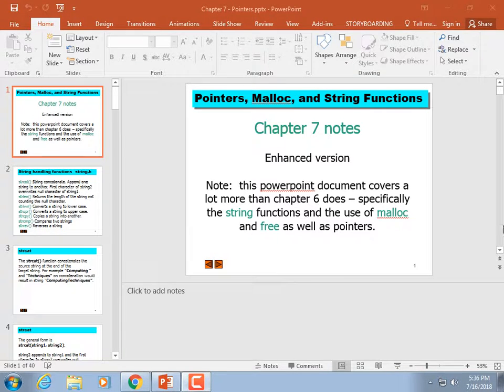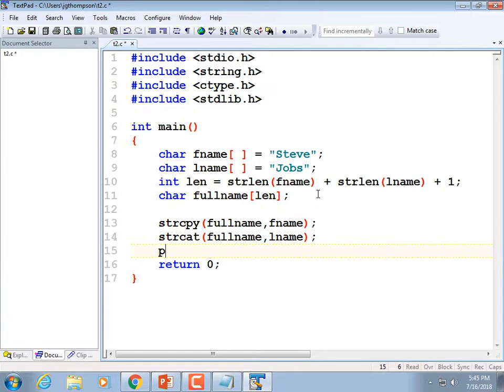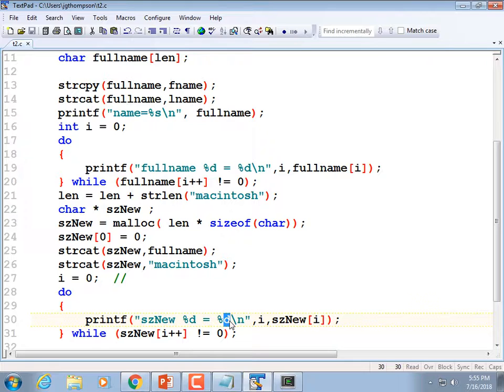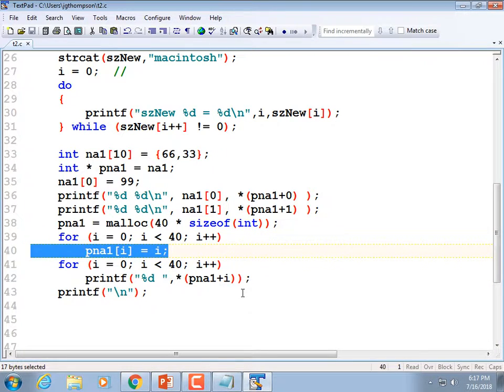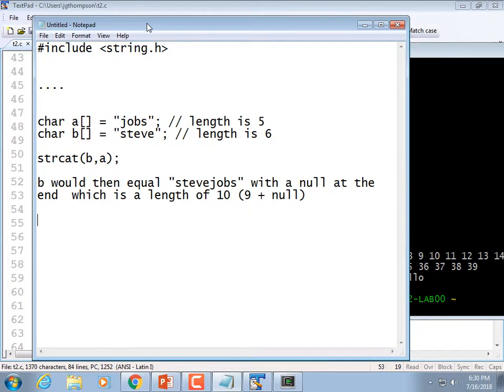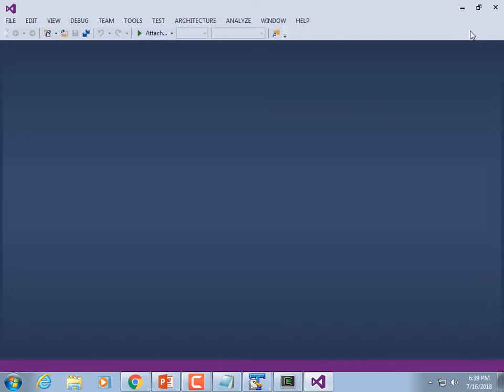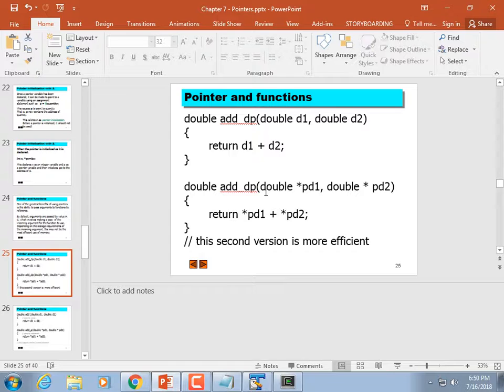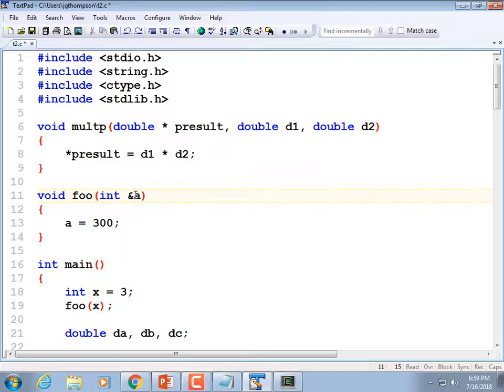CIT2093#5312 (July 16 2018) Chapter 7 Pointers